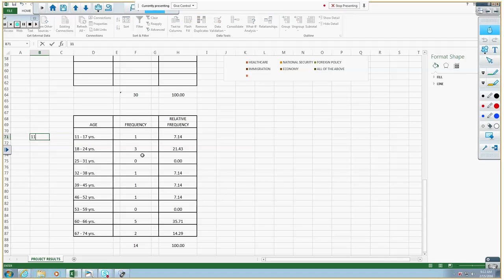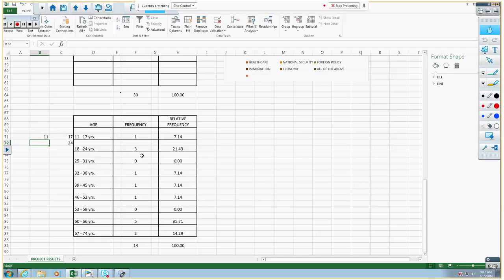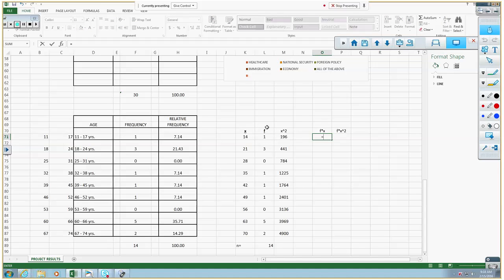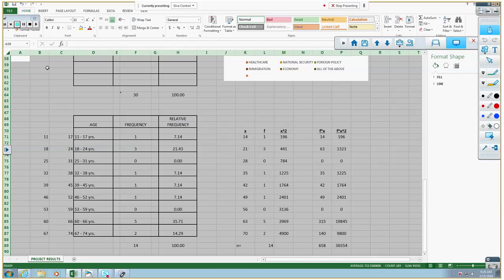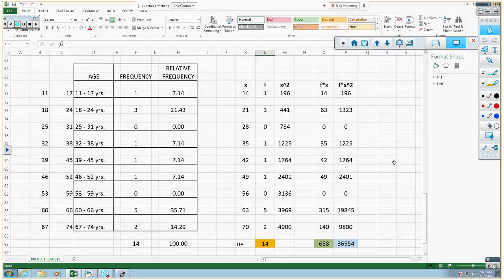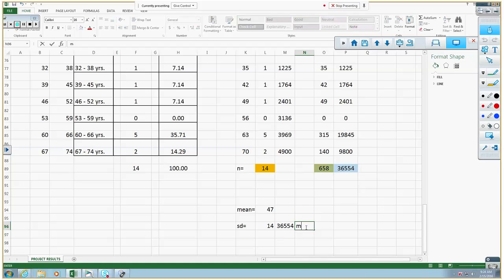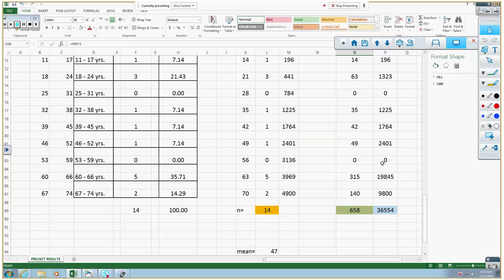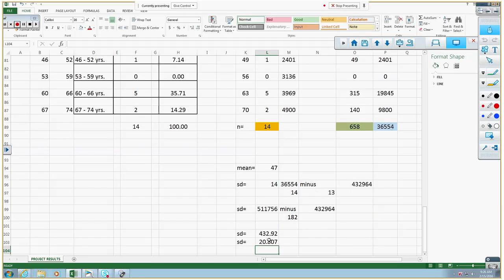Project Results McClure, Hubert C Monday, February 15, 2016 9 11 26 AM